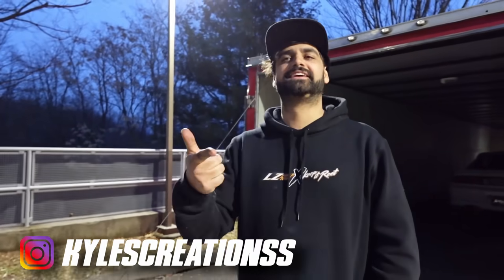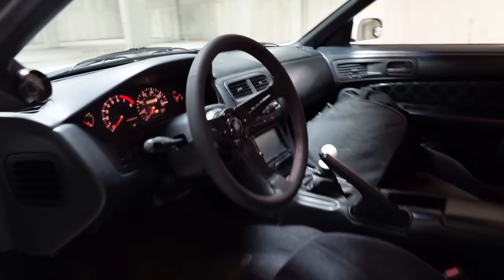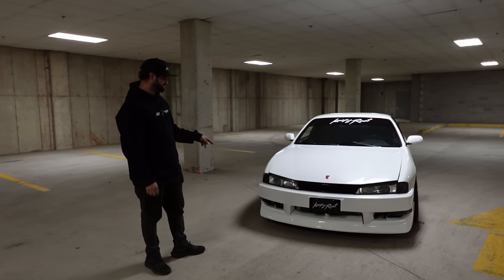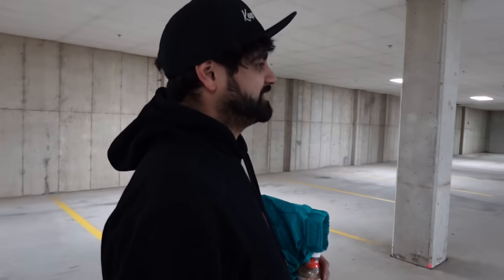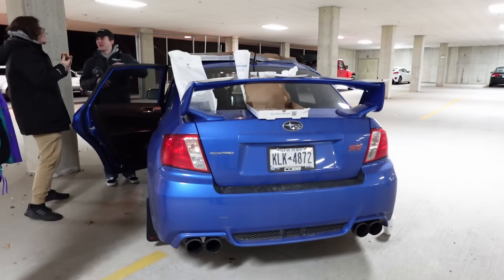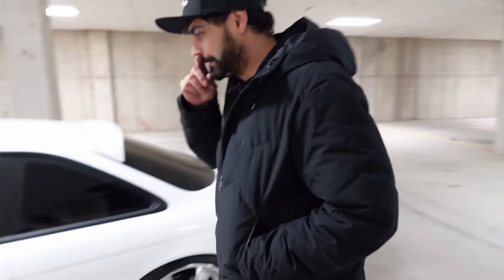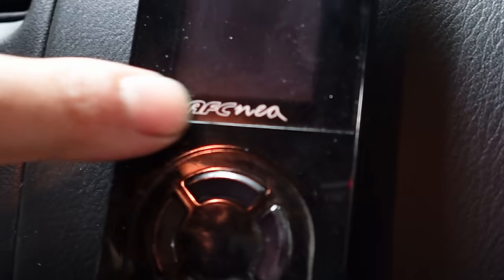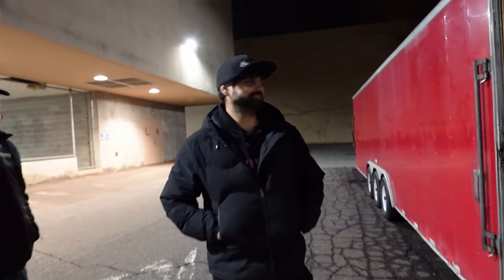Buying An S14 in the USA!!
We are expanding the Reet vibes into America! Jason has bought and built an S14 240SX as our first giveaway car!